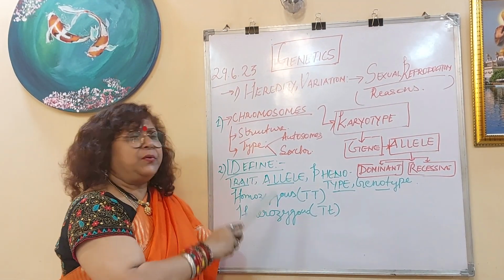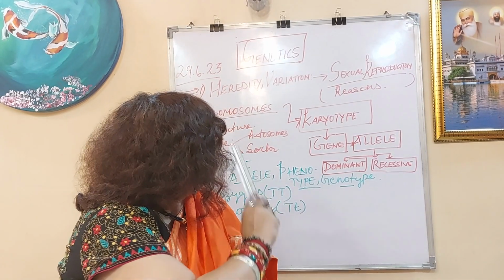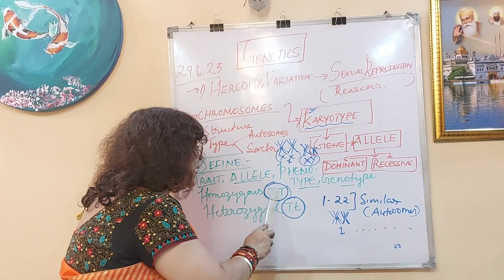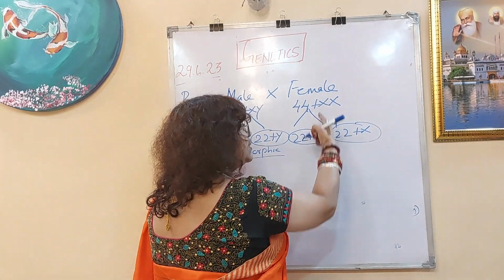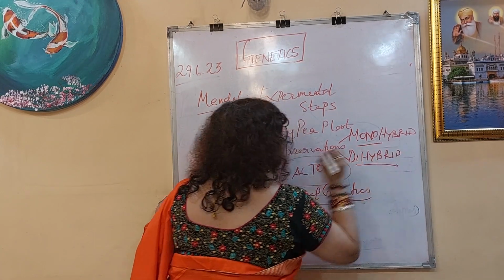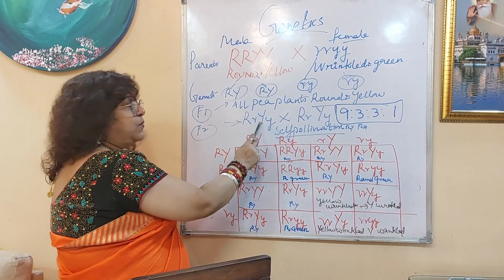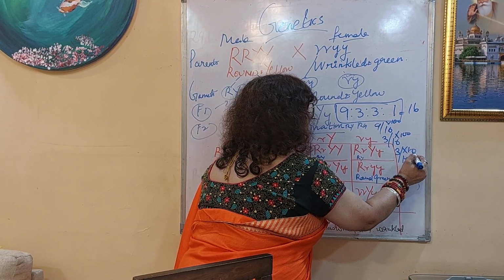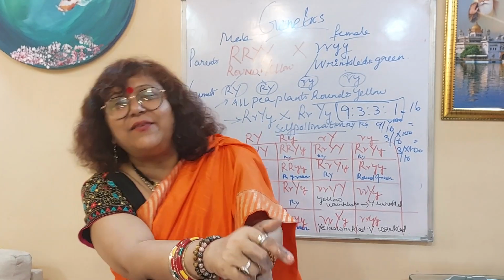How to study Genetics - Class 10 - ICSE/CBSE board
Today we will learn about the magic of Genes

- 0:00  Intro & Recap
- 02:59 Heredity
- 06:15 Chromosomes
- 08:25 Karyotype
- 09:25 Define terms
- 12:21 Allele
- 13:16 Phenotype
- 13:53 F1 GENERATION
- 15:34 Sex determination in man
- 18:31 Punett square
- 19:58 Father of Genetics
- 21:14 Mendal’s Experiment
- 24:03 Why Pea plant?
- 25:53 Dihybrid cross
- 33:39 Applications of Mendel’s Law
- 36:12 Questions for Chromosomes
- 38:12 Wrap up

Yours truly
Ratna